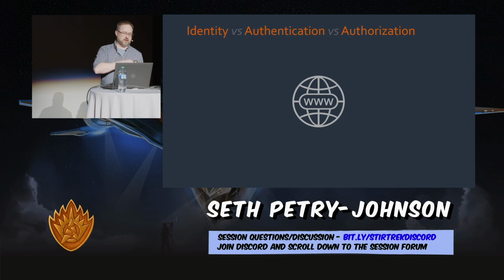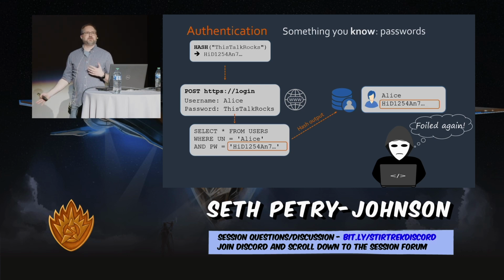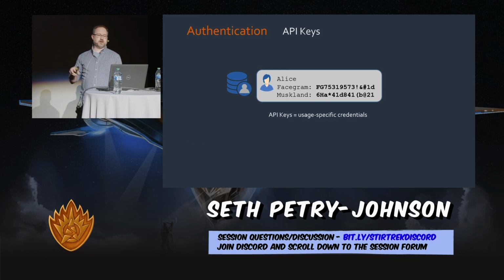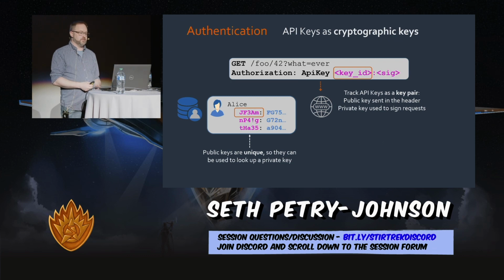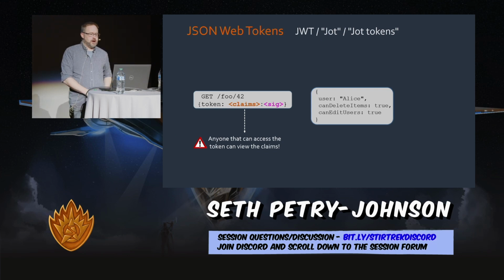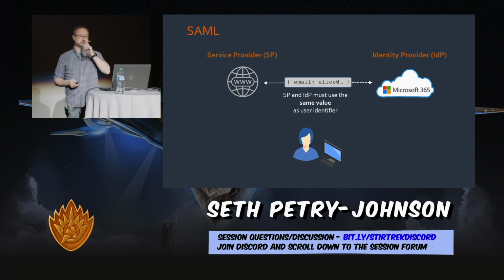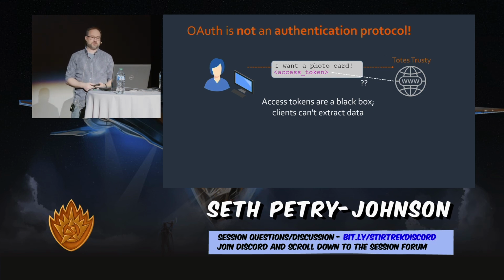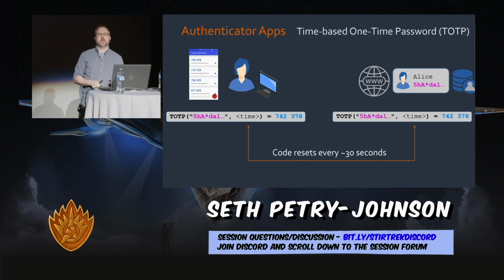Practical Auth(entication|orization) for Developers - Stir Trek 2023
Seth Petry-Johnson

It's never been easier to launch a website or expose services over HTTP. It's also never been easier to make rookie mistakes in the authentication of those services. This session is designed for the average developer/architect that's struggling to make sense of modern authentication options. You'll learn the differences between OAuth, API Keys, HMAC, JSON Web Tokens (JWT), SAML, and more. Don't worry if those things sound foreign; they'll be explained in a clear, practical way so that you can choose the appropriate tool for your needs without making rookie mistakes.